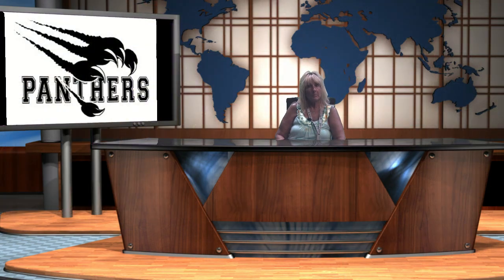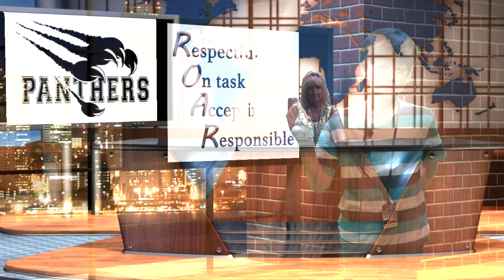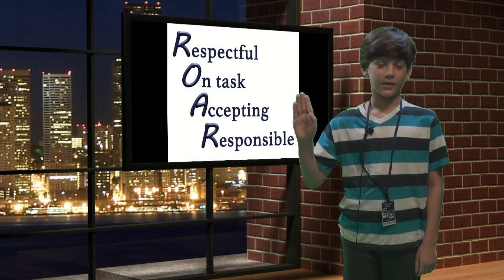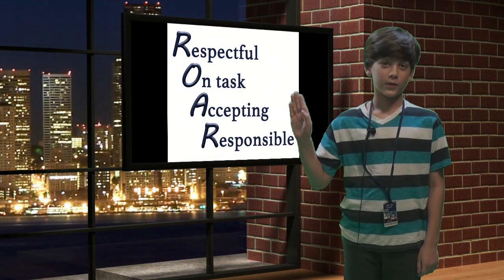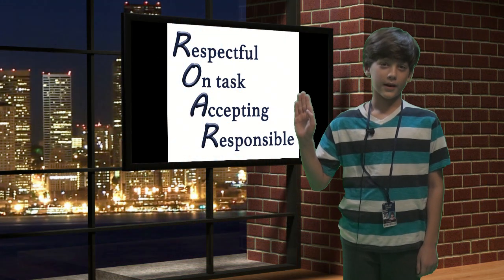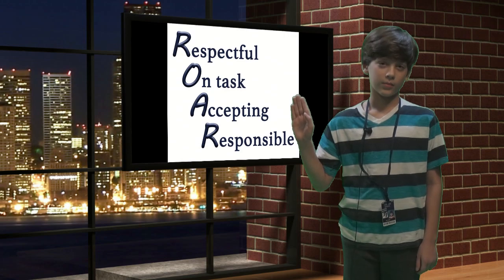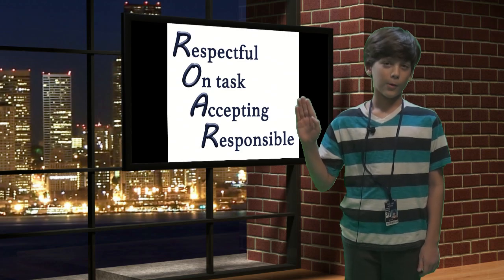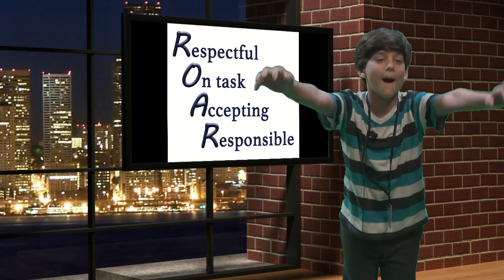OP News 10 17 22